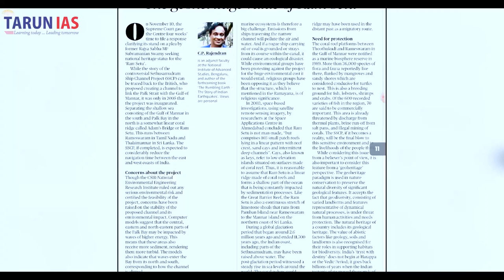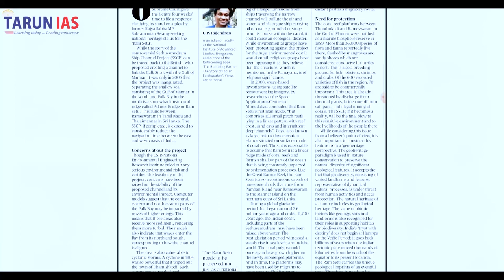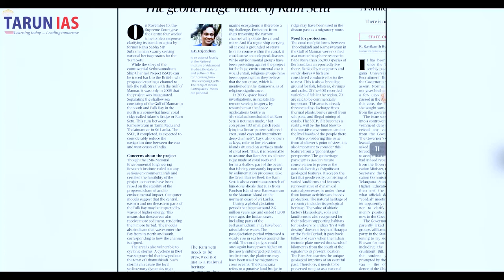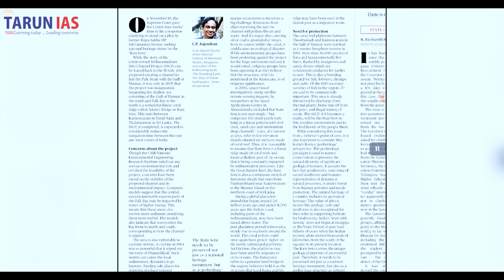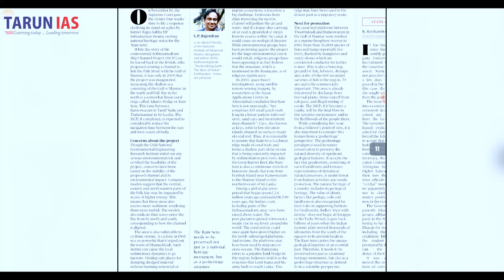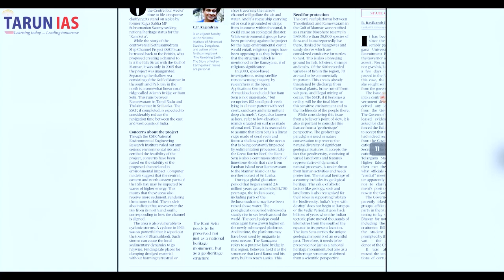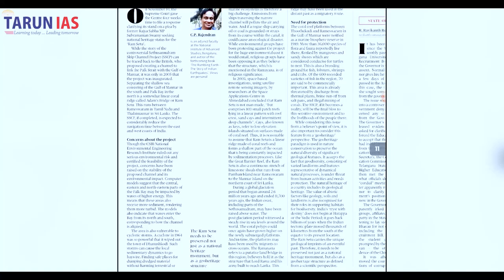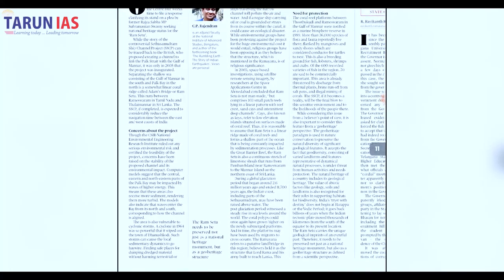Ram Setu Geoheritage value of Ram Setu Explained The Hindu Analysis 22nd Nov'22 Tarun IAS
This video contains editorial analysis of 22nd November 2022 from The Hindu:

Editorial Analysis Topic:
Geoheritage Value of Ram Setu